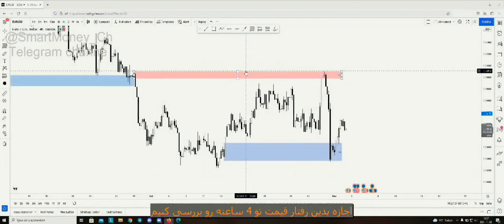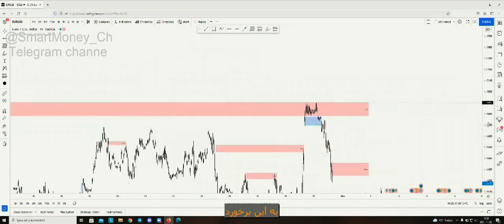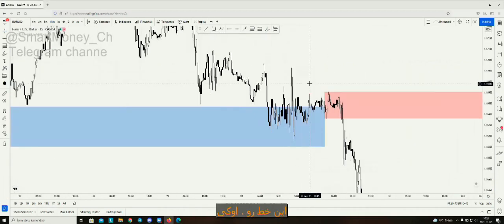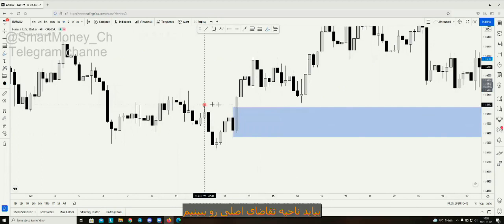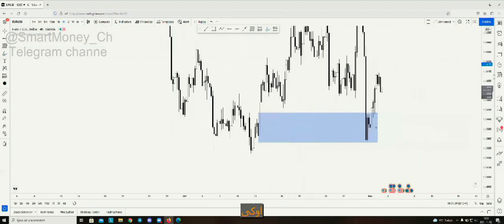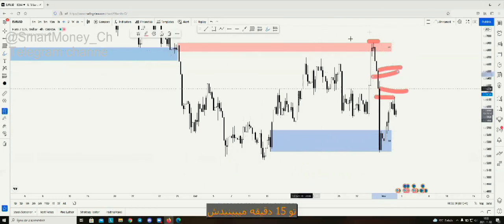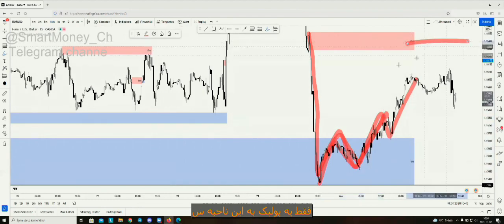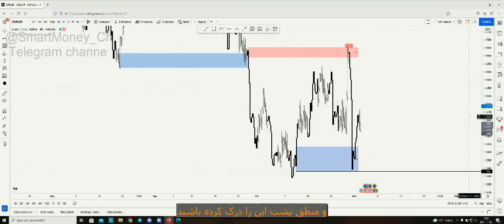آموزش و بک تست، 14 RECAP/ دوره پرایس اکشن پیشرفته فلیپینگ مارکتس flipping markets RECAP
ریکپ های دوره عرضه و تقاضا به سبک آکادمی فلیپینگ مارکتس
flipping markets RECAP

این دوره بسیار ساده و کاربردی، با نگرشی تازه معامله در بازار فارکس را توضیح داده است
این دوره با برسی ساده پول هوشمند و در راستای smc، همچنین نقاط عرضه و تقاضا دید تازه ای به شما می‌دهد.

مطالب تکمیلی این دوره شامل ریکب، وبینار و بک‌تست و دوره خصوصی فلیپینگ مارکتس فرکتال مارکتس.
است..
RECAP
Webinar
Backtest
Fractal markets